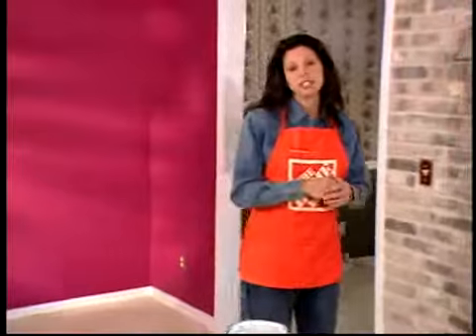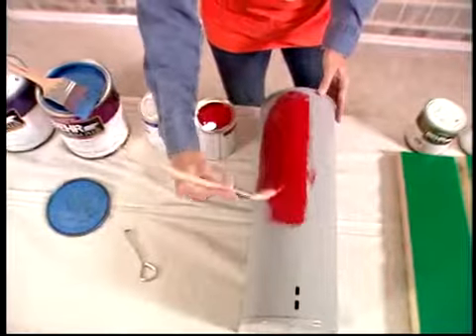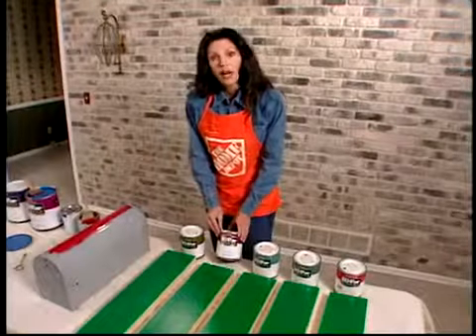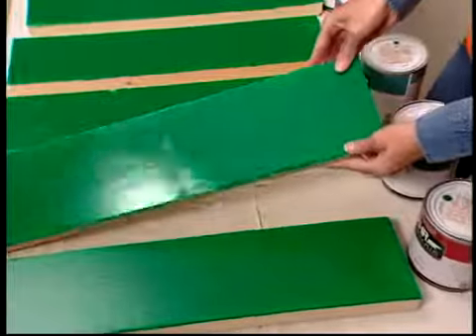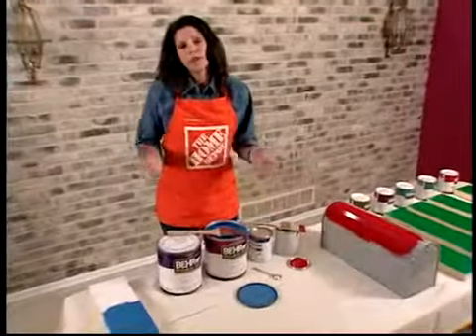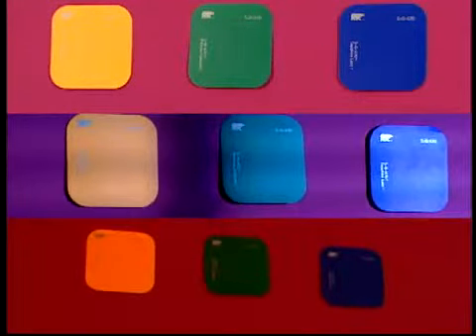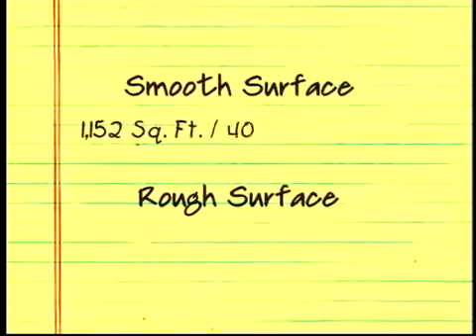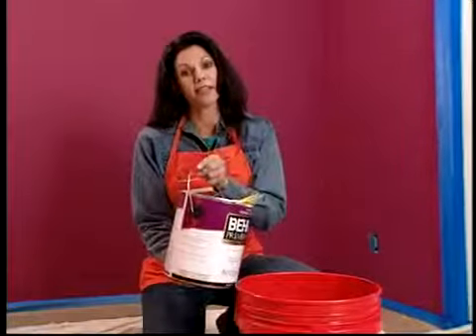How To Choose Interior Paint Gorman Painting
Gorman Painting in Miami wants to make sure you the customer is educated on how to properly choose paint color.  This can be one of the most challenging choices for customers and Gorman Painting is here to help.